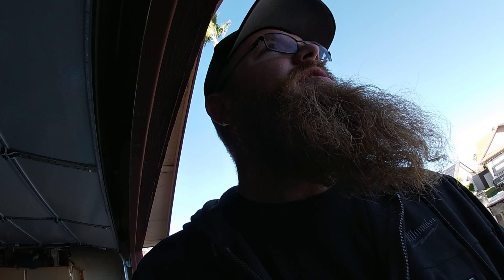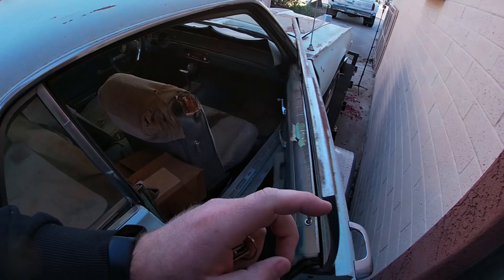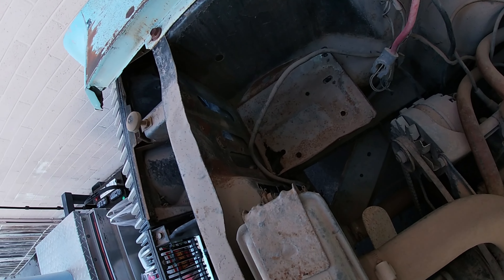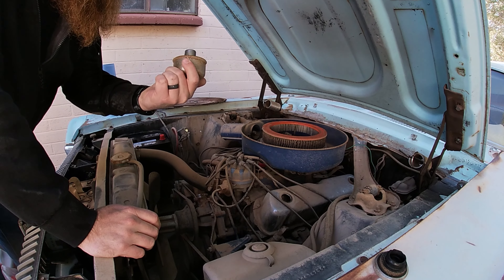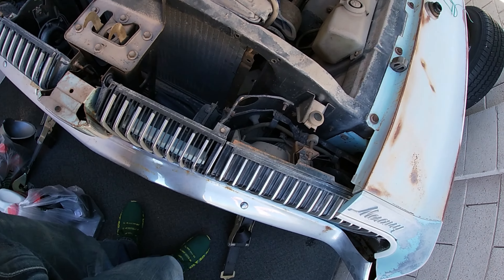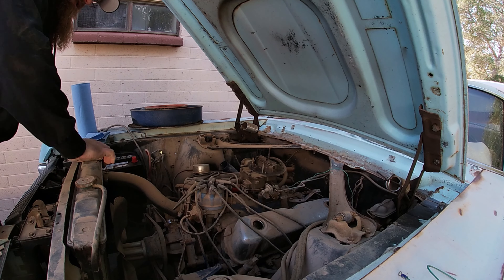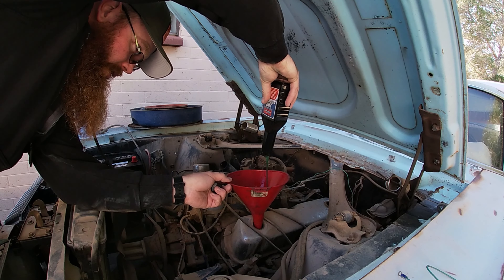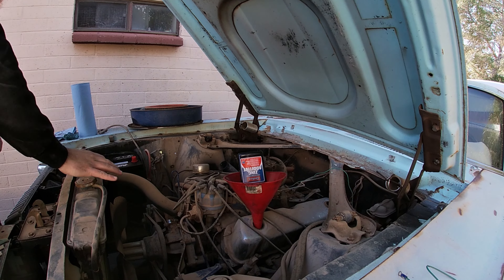My 1967 mercury cougar first start in 10 years!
I had previously done an old start on this car 10 years before. I know this is a long video but hopefully you enjoy.